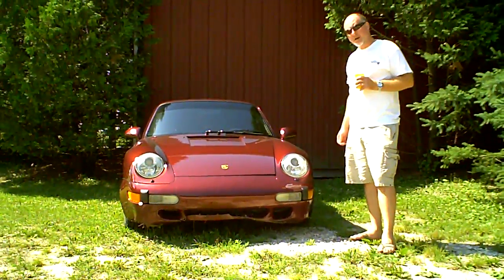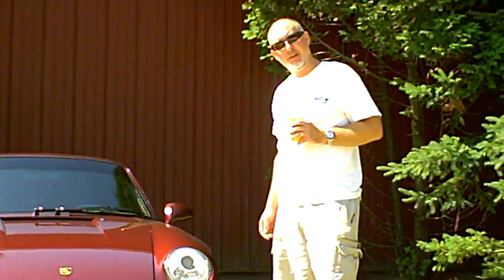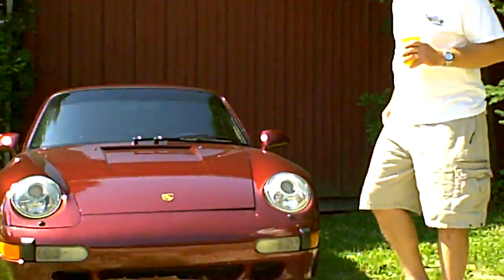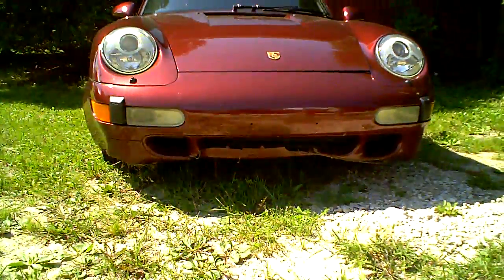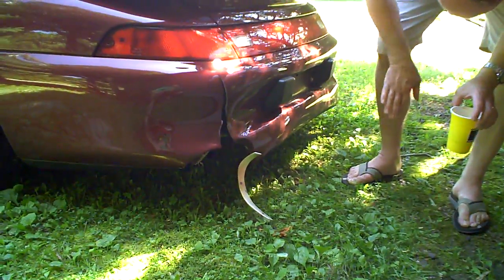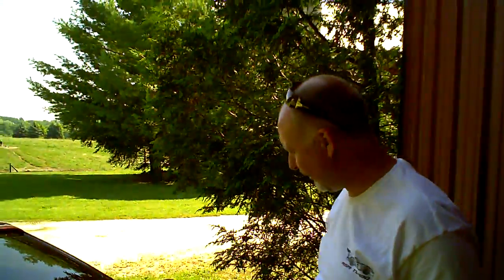David J reviews the finer points of using a 993 Turbo as a soybean harvesting machine.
LIFT!